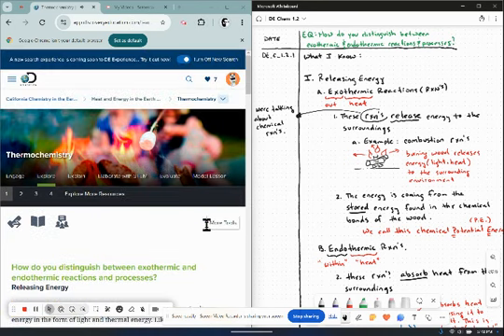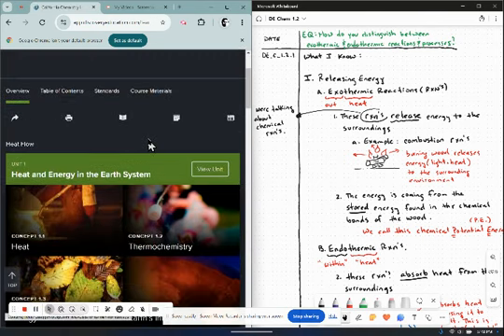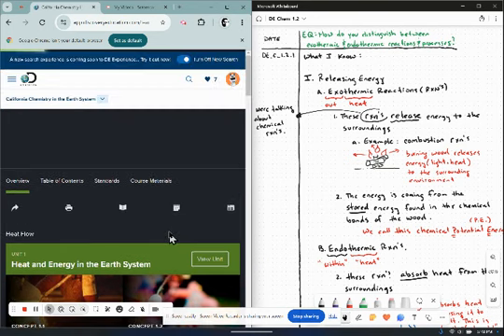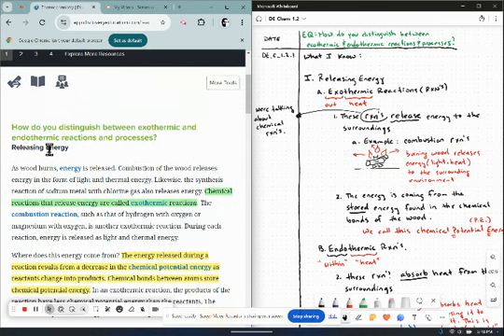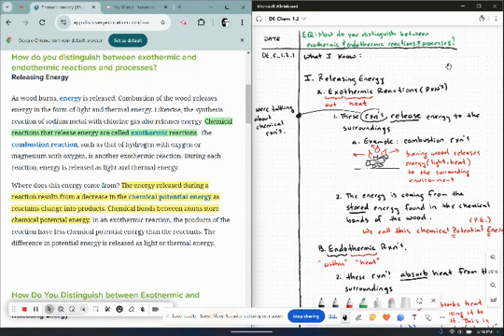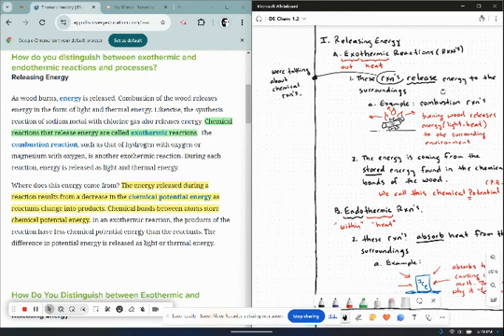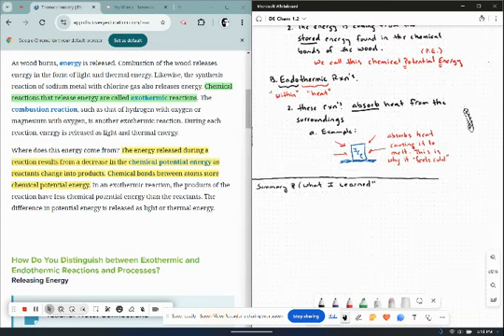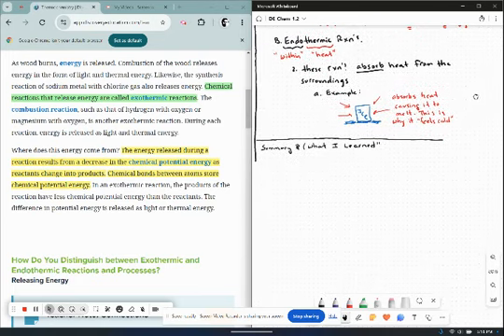DE_Chem_1.2.1